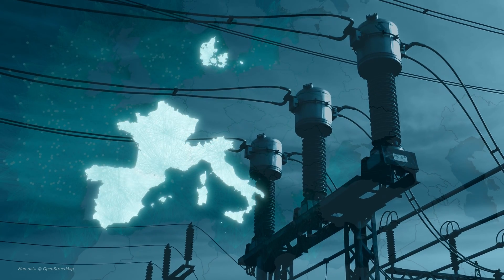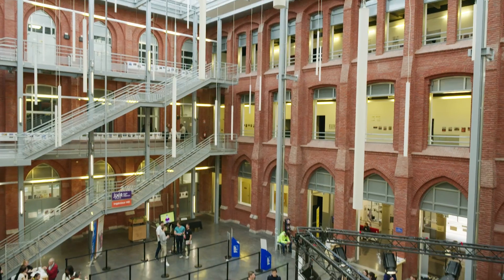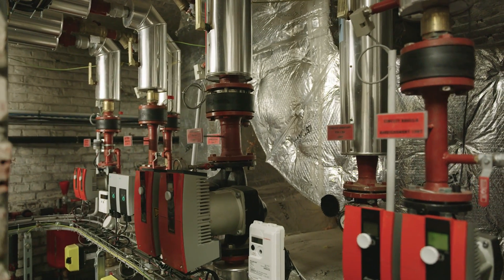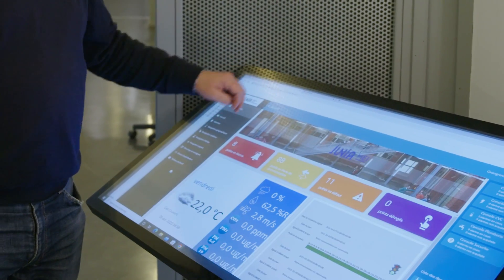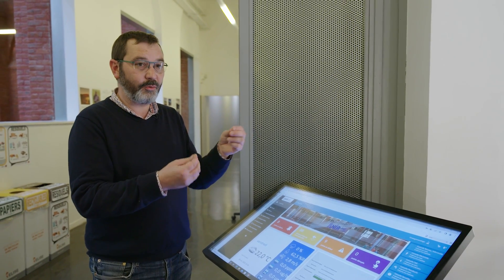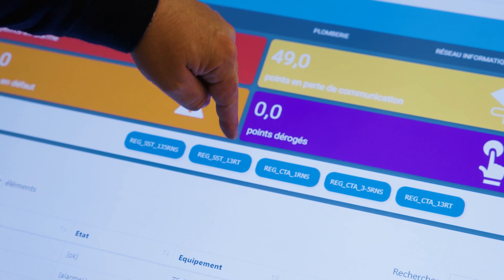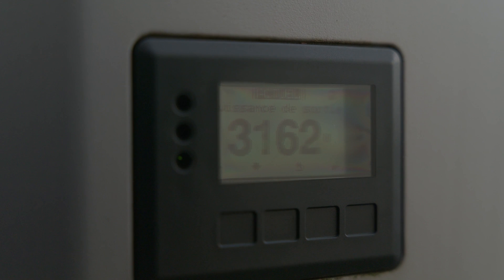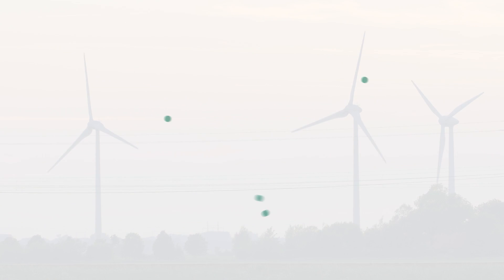Energy Management for Buildings – Lille Is Paving the Way for a Sustainable Energy System in Europe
Energy production and consumption are major drivers of global emissions and climate change. Better integration of renewable energy sources into the existing energy grid and more flexible use are needed to effectively reduce the carbon footprint.

Ebalanceplus, a European-wide initiative, is seeking different solutions to manage energy supply and demand in a more sustainable and efficient way. What the energymanagement of tomorrow may look like is currently being tested at four locations across Europe.

In Lille, in France, the researchers focus on the European buildingstock as this still accounts for 40 % of the EU´s energyconsumption.

The different buildings of JUNIA and the Catholic University Lille have been fully instrumented to help to reduce the energy consumption, to use the locally produced renewable energy and thus to be as independent of the energy grid as possible.